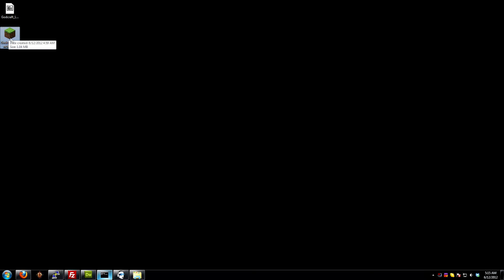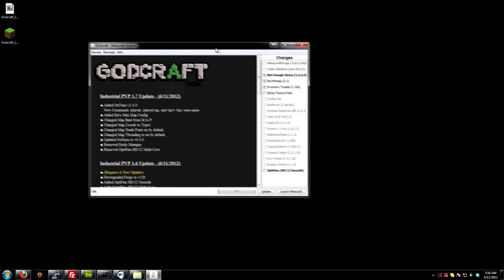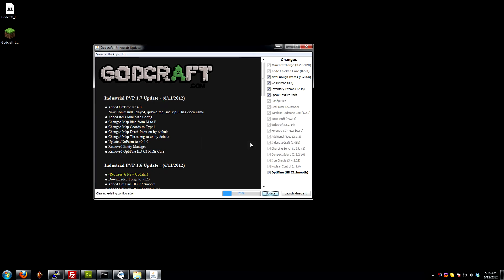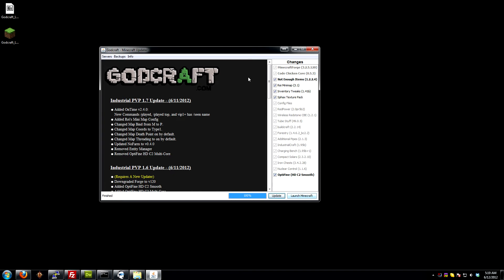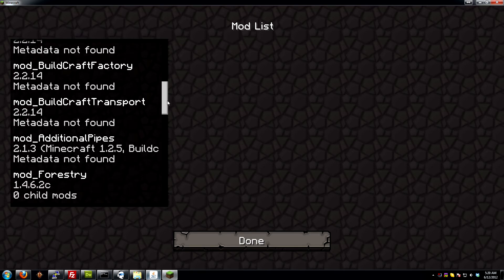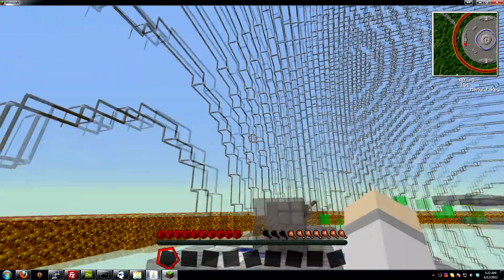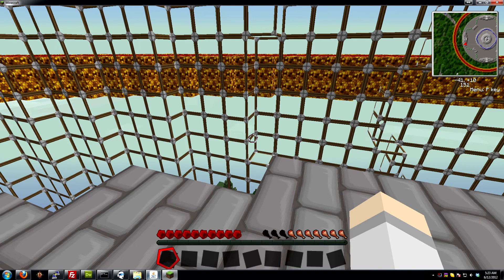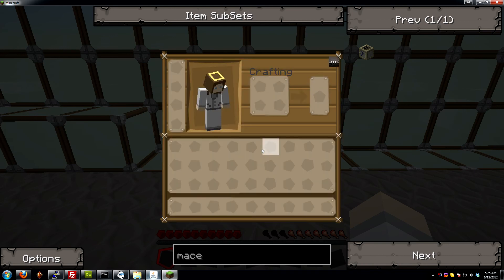Tutorial: Godcraft PVP Industrial Server: How to use the Godcraft Launcher